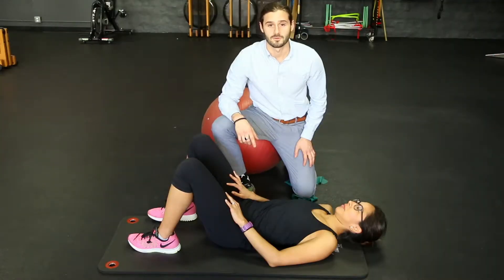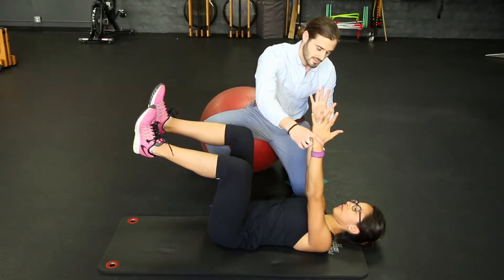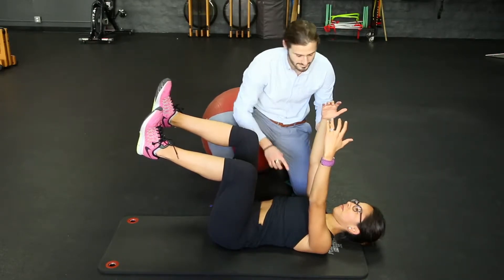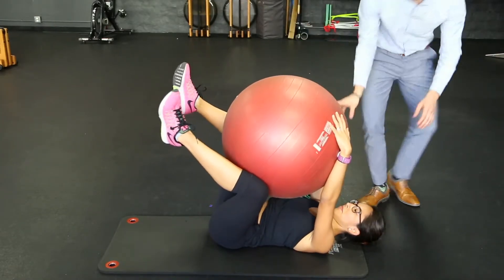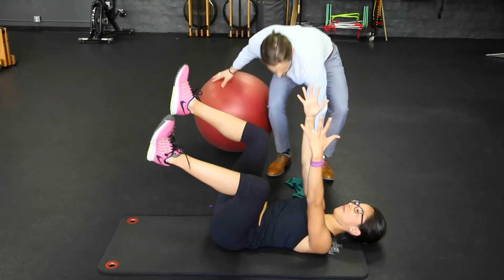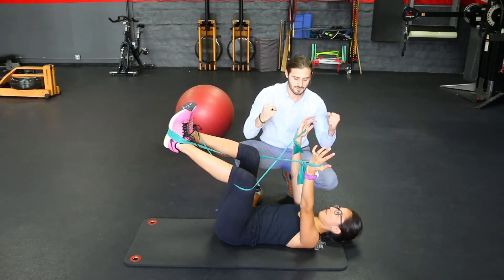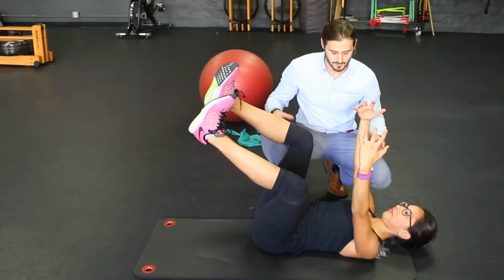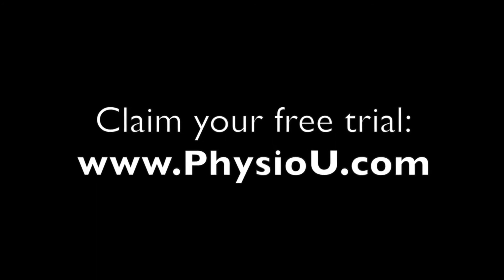Proper Trunk Stability- The Muscular Guide Wires Within 1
Sports Health by Dr Jonathan Hartman

Read full article:

To learn more about the PhysioU suite of mobile apps or our WebApp, please